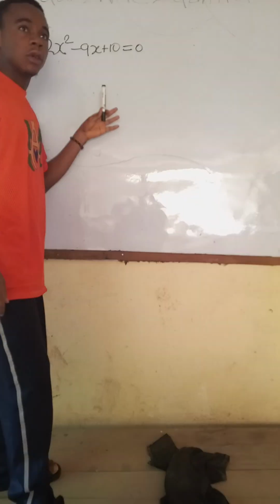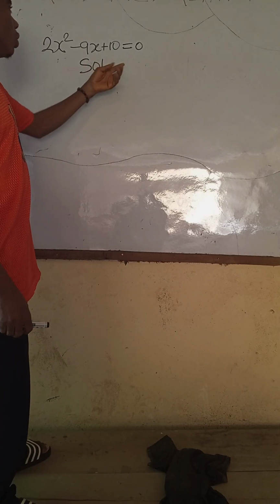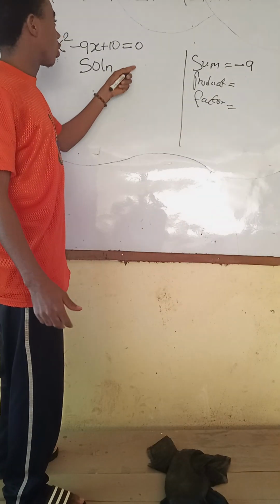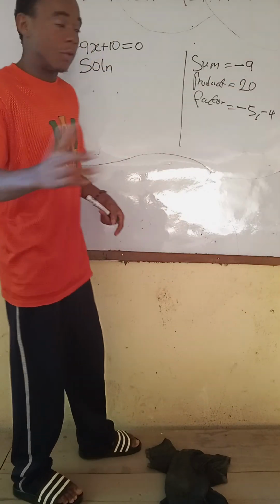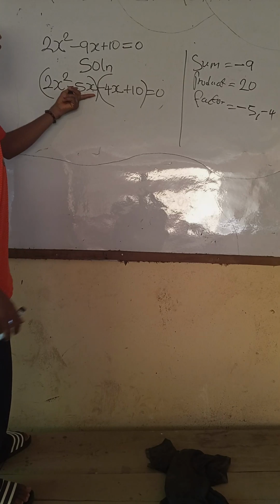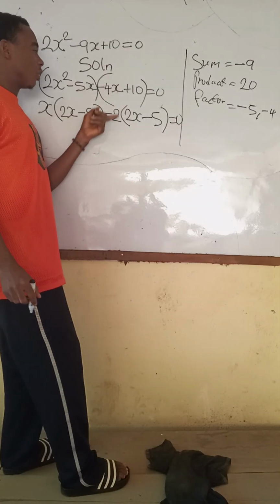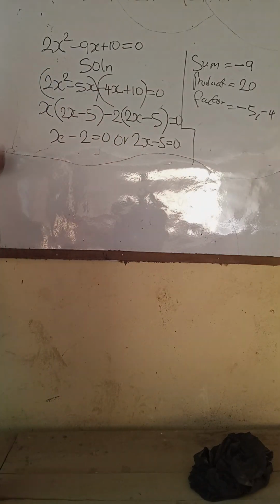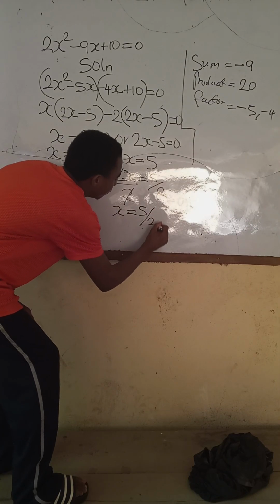Solution 2 factorization method